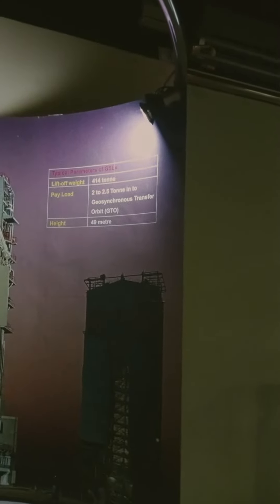at Kerala Science Museum and Planetarium PMG TVM